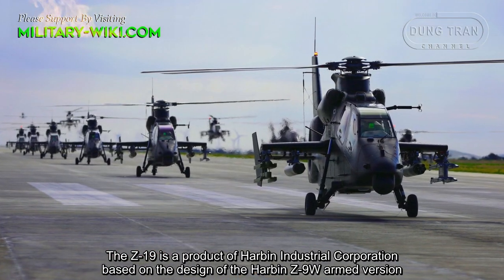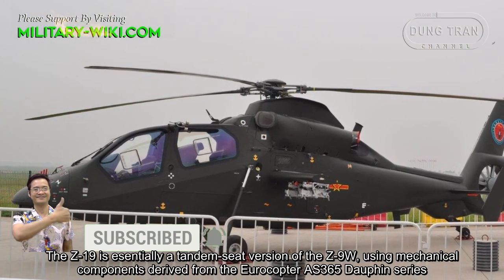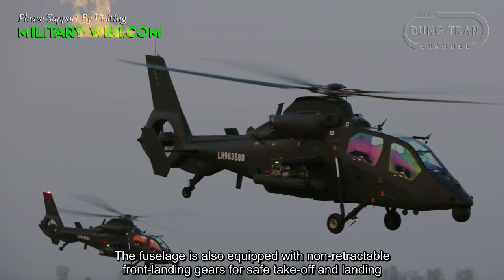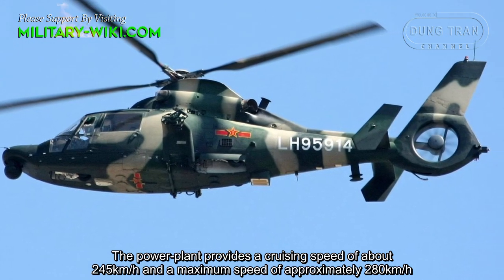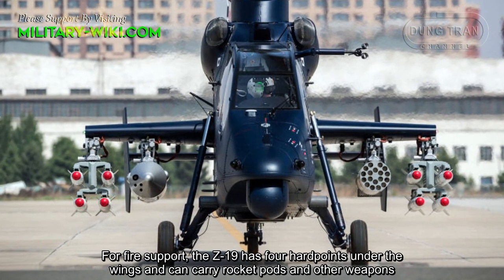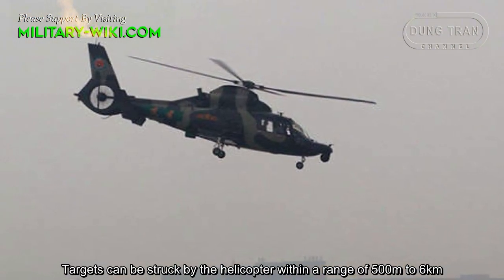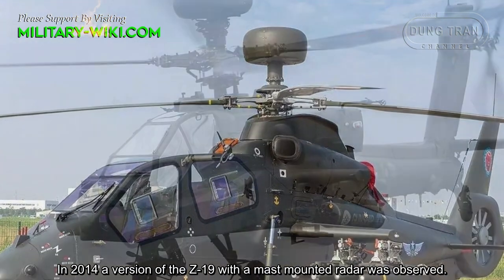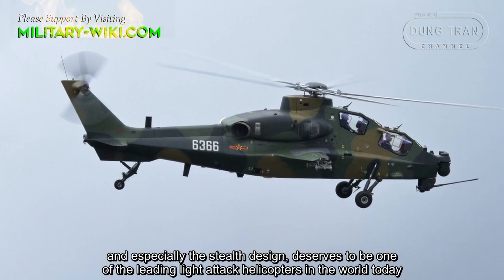Harbin Z-19: History of China's Extremely Dangerous Attack Helicopter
The Z-19 is a product of Harbin Industrial Corporation based on the design of the Harbin Z-9W armed version, a Chinese-made licensed helicopter model of the famous Eurocopter AS365 Dauphin. The Z-19 was born as a specialized attack helicopter with "stealth" qualities intended to coordinate with Z-10 attack helicopter units. The Harbin Z-19 was first introduced at the Zhuhai air show in November 2012, more than two years after its first flight in 2010.

Thank you very much.
Best regards
Dung Tran.